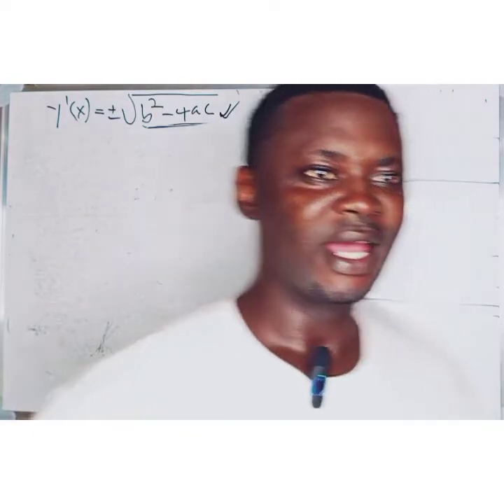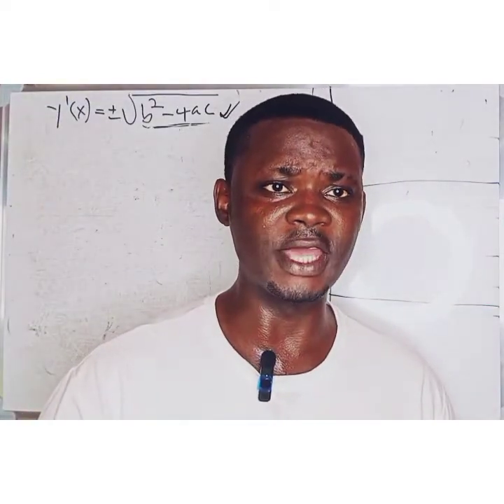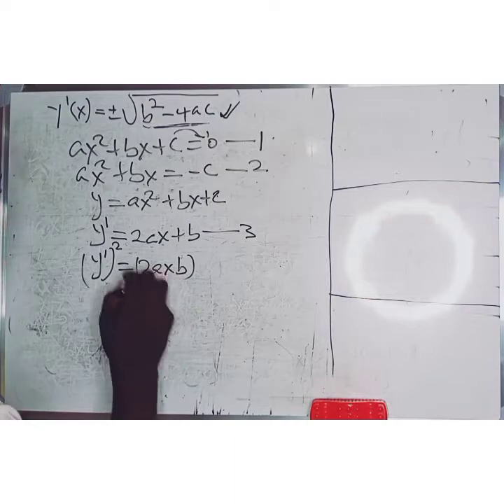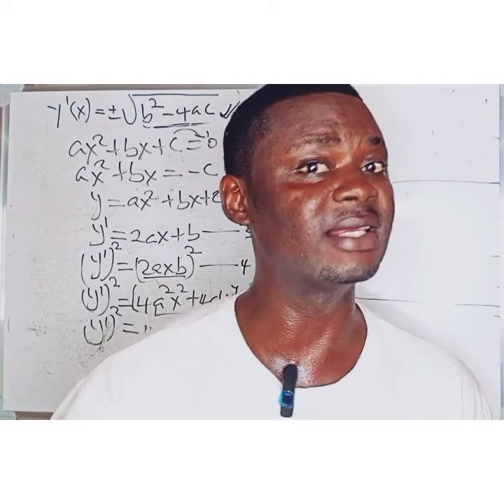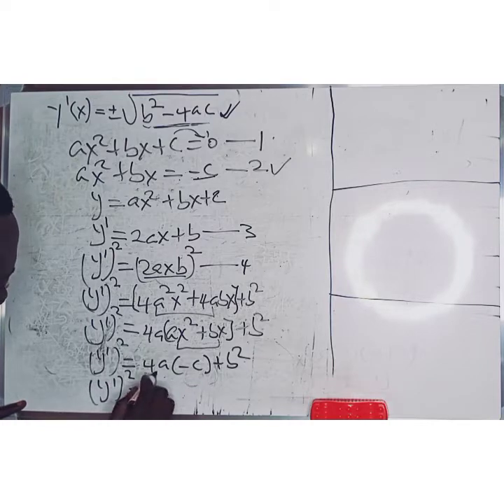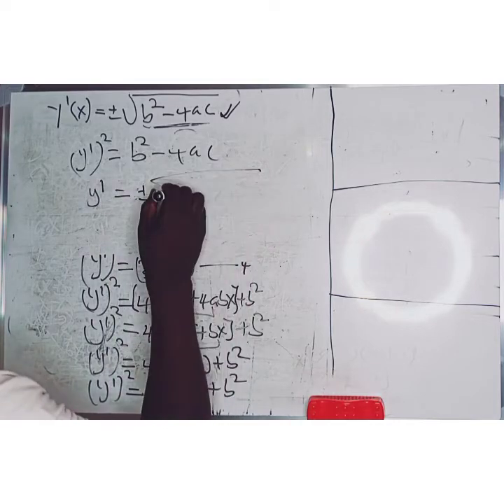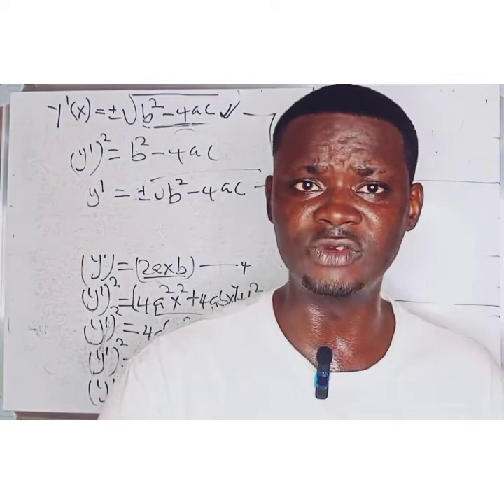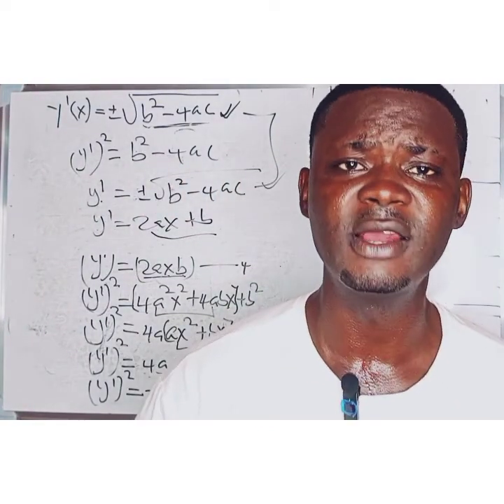Derivation of the quadratic formula using differentiation